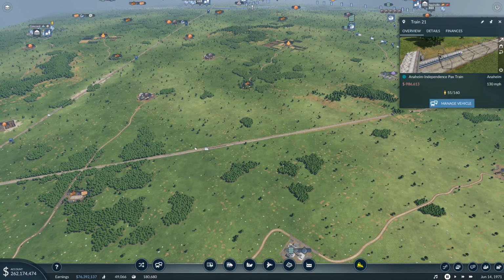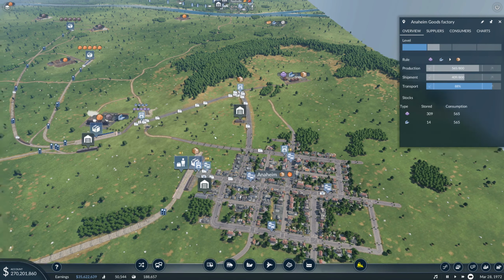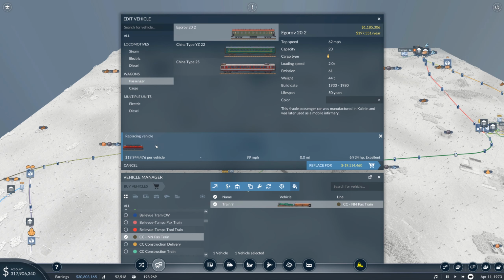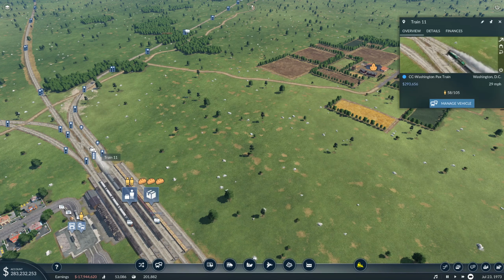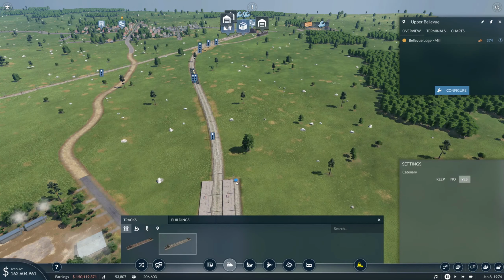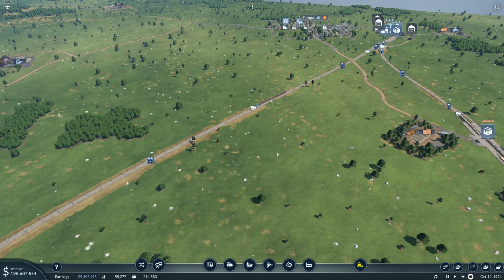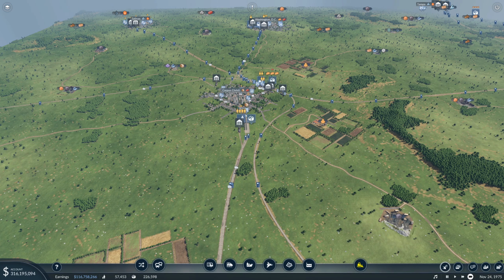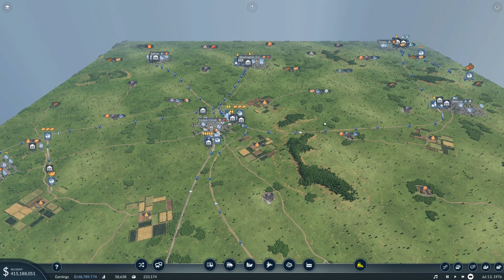Transport Fever 2 - Let's Play Free Game Part 13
The penultimate episode for this series... We upgrade our steam locomotives to electric or diesel. We find out which cities have grown from all the work we have done. And we hit our goal of a population above 1,000.

Thanks for tuning in to CasualT Gaming. I started this channel to share my love of computer and console gaming. I've enjoyed watching other streamers and gaming videos and thought, "how hard can it be?"

I'm a new dad of twins, so finding time to play games has been tough. But, they have started sleeping through the night, so I'm hopeful that I can sneak in a couple of hours of gaming every so often.

Again, thanks for stopping by. I hope to see you again soon!

My Video Rig

AMD Ryzen 9 3900X
Asus PRIME X570-PRO
G.Skill Trident Z Neo 32GB (2x16GB) DDR4-3600
Corsair MP600 Force 1TB NVME SSD
EVGA GeForce RTX 2070 SUPER
Fractal Design Celsius S24
NZXT H510i
SeaSonic FOCUS Plus Platinum 750W